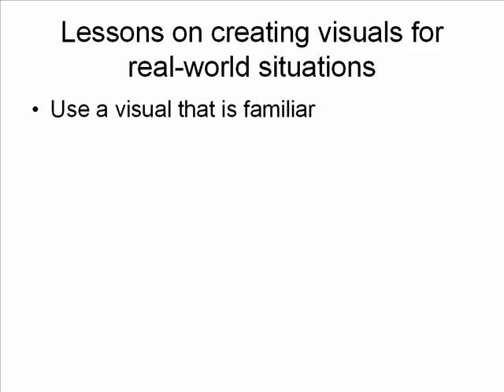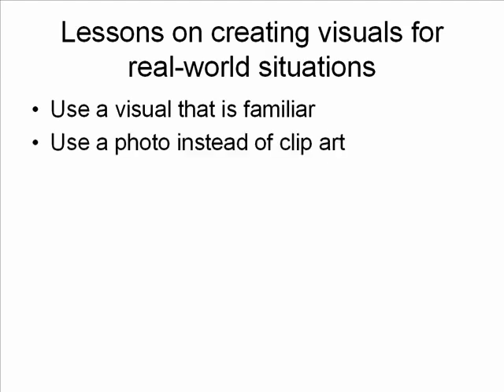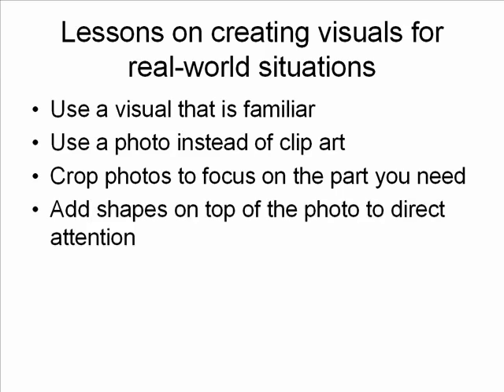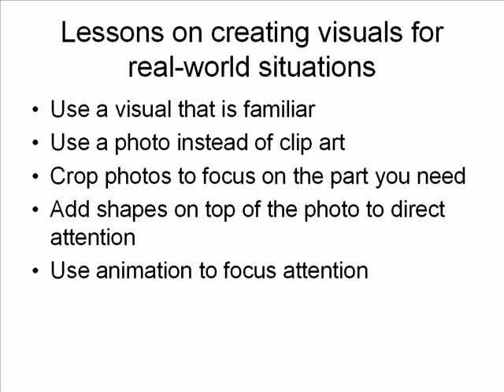Slide Makeover Video Podcast October 21, 2008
When you are describing a real-life situation or issue, too often the slides are simply words describing the idea and the slides become a transcript of what we would say.  This makeover shows a slide full of descriptive text transformed into a clear visual that people will be able to understand and act on after the presentation.